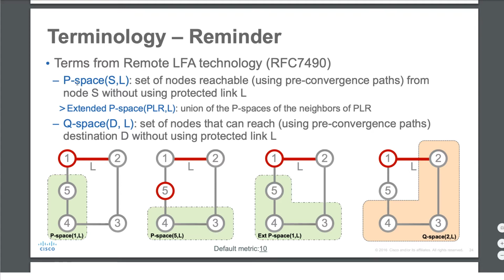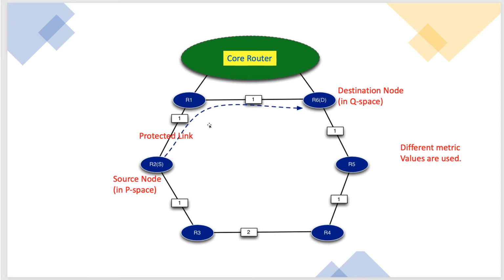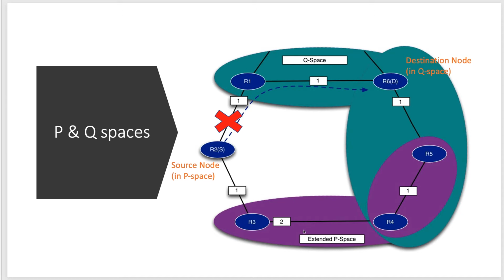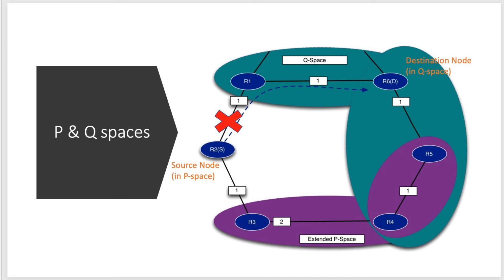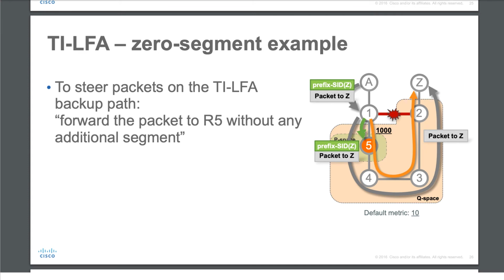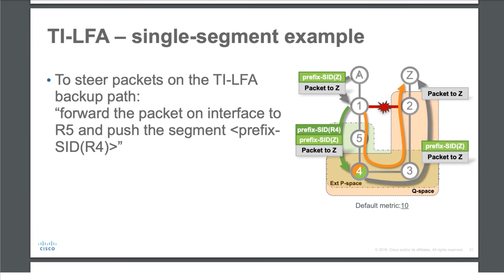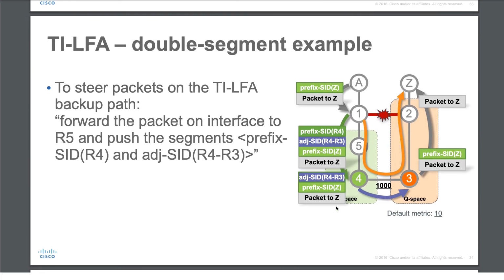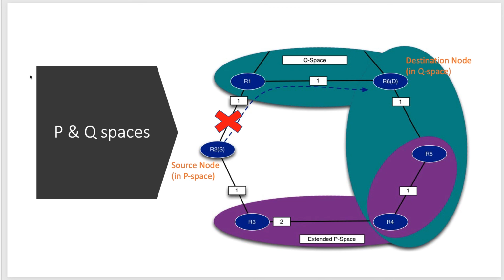SR-TE - Topology Independent LFA (TI-LFA) - Part 2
SR-TE - Topology Independent LFA (TI-LFA) - Part 1 | Explore the concepts of spaces like P & Q etc. | An introduction to the Topology Independent Loop Free Alternative (LFA) technology. See how Topology Independent LFA provides a simple, automatic, optimal and topology independent sub-50ms per-prefix protection to the network.